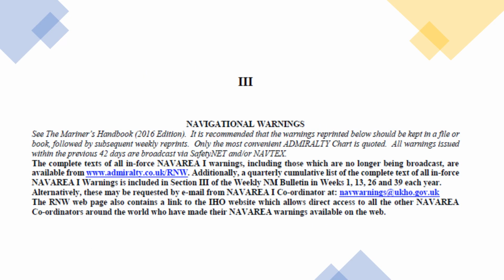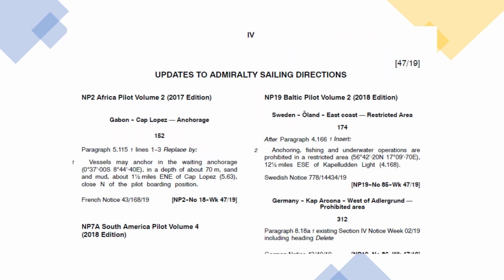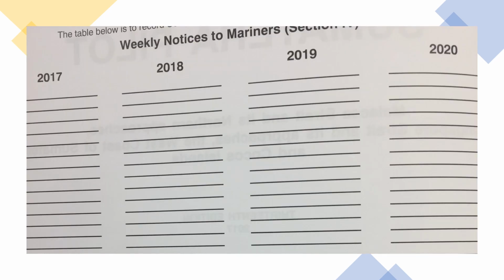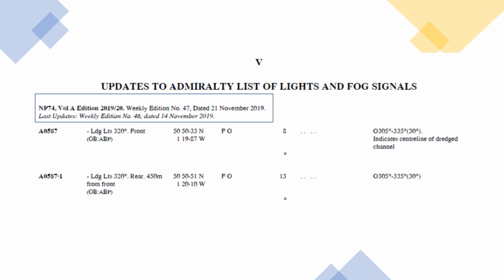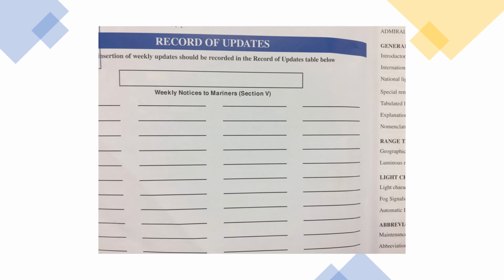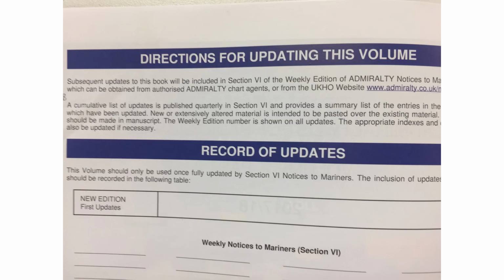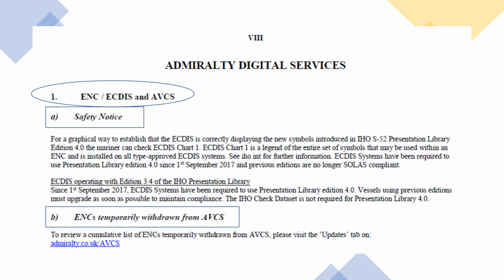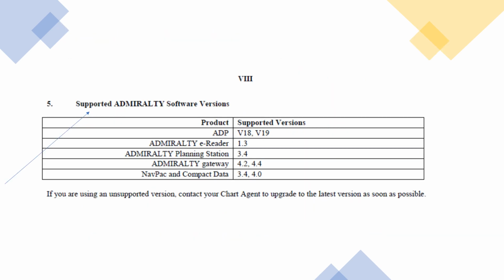How to use Admiralty Notices to Mariners - Part 3 ???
Finally!!! I have finished recording Part 3 of the series of videos on How to use the Admiralty Notices to Mariners to correct publications found on
board ships.